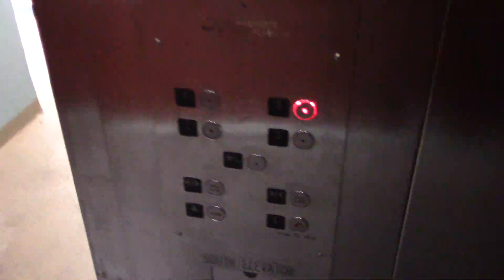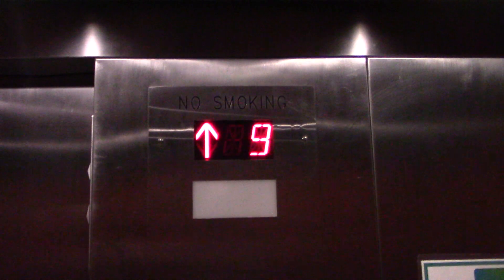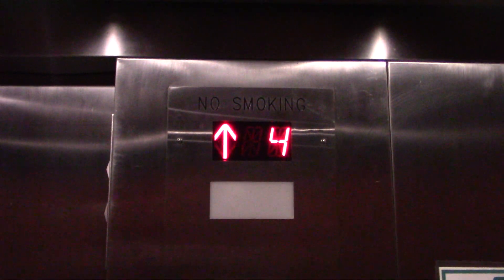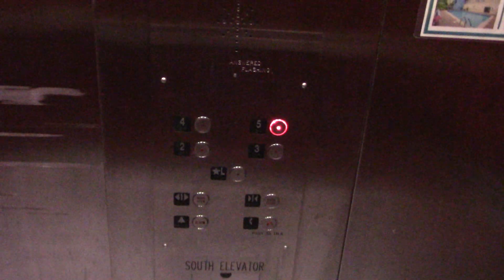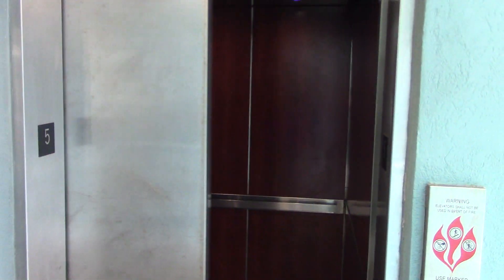Delaware Hydraulic Modded Elevator - Coastal Palms Hotel (South Building) - Ocean City, MD | ECFE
Recorded June 20, 2023. This used to be an Otis Series 1. © Elevator and Ceiling Fan Enthusiasm.